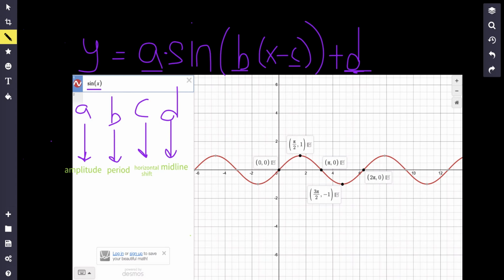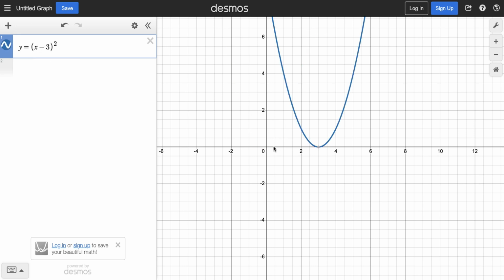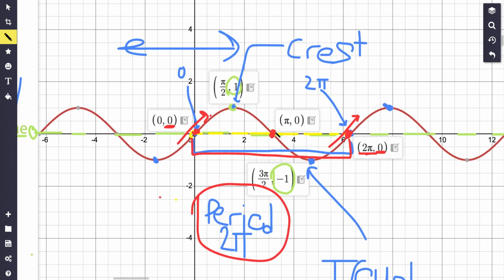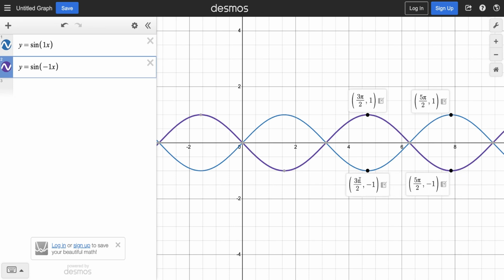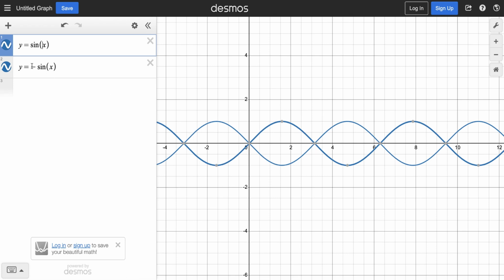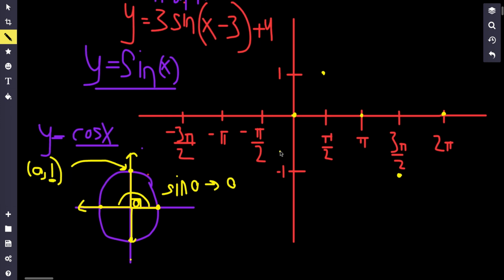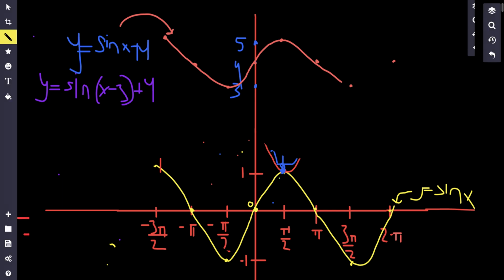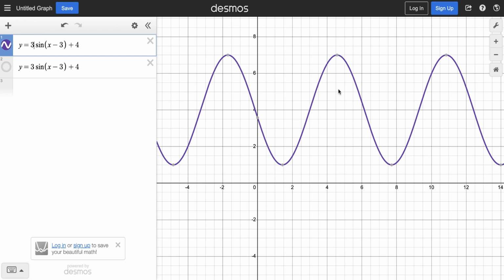Features of a Sinusoidal Function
I will do a video covering many examples of sin and cos graphs in a future video